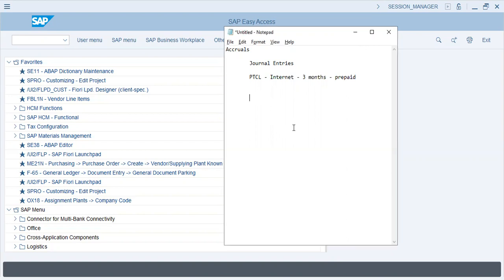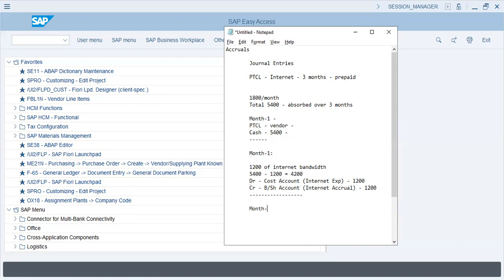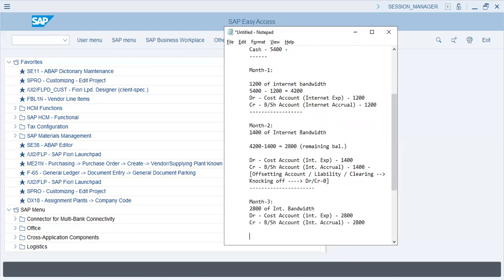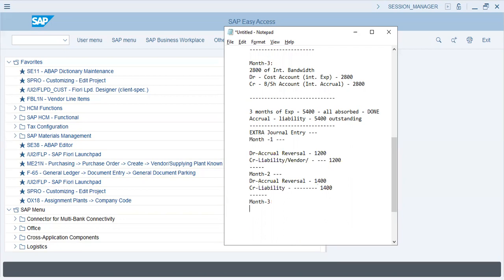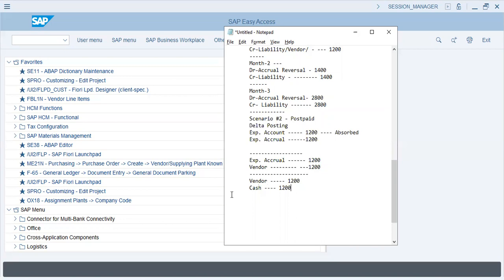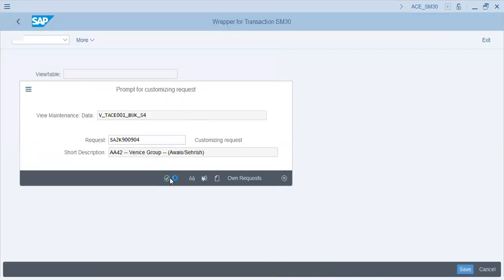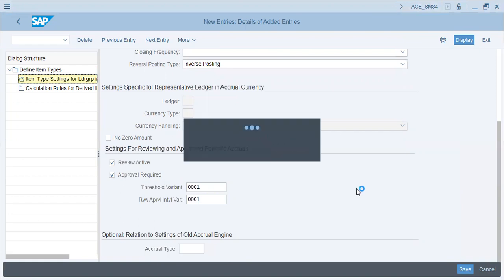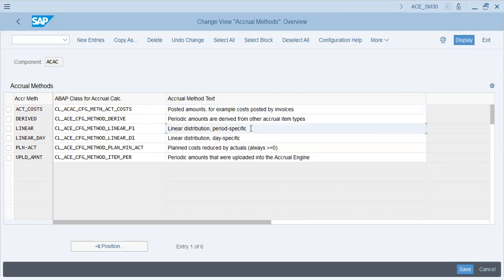SAP Accrual Payments Configuration A Business Analyst's Guide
As a business analyst, understanding SAP accrual payments configuration is crucial for ensuring accurate financial reporting. In this video, we will walk you through the step-by-step process of configuring SAP for accrual payments, including defining accrual types, setting up accrual accounts, and running accrual postings.

SAP, accrual payments, configuration, financial reporting, accrual types, accrual accounts, accrual postings.